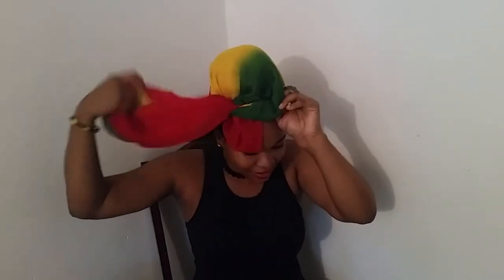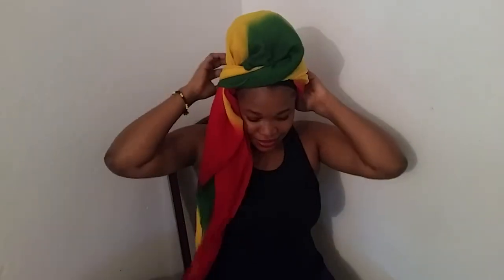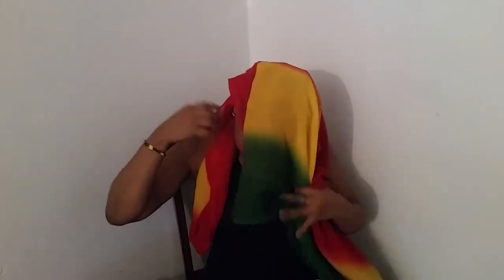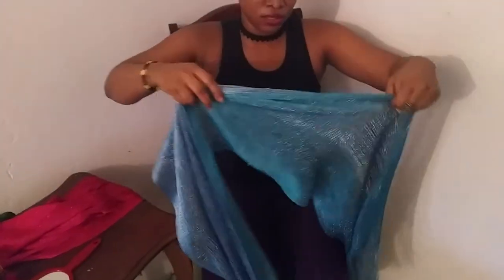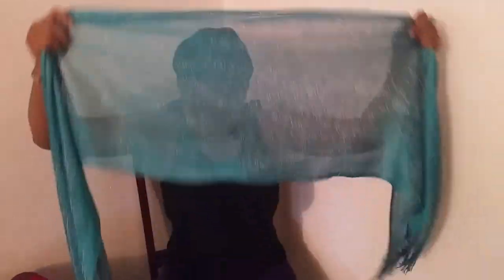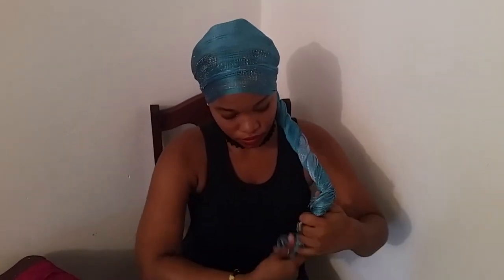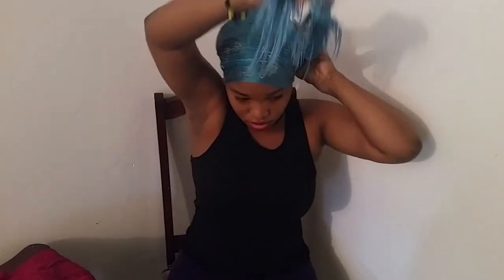How To Do Easy Head Wrap :Quick Head Wraps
This is a video about head wraps.